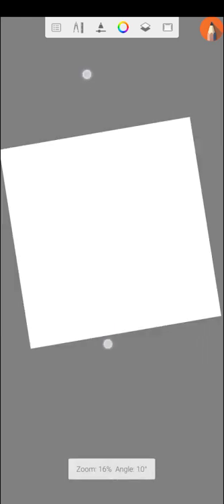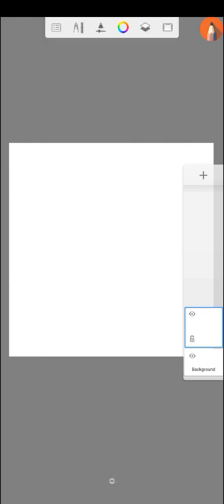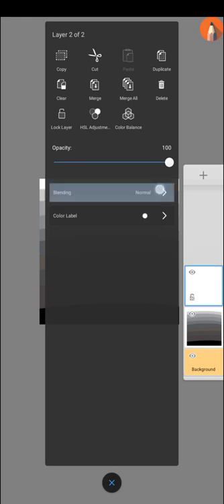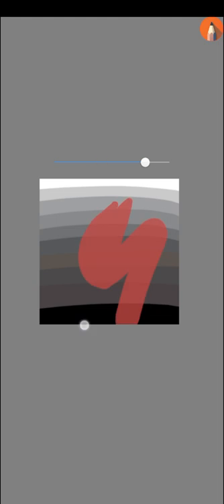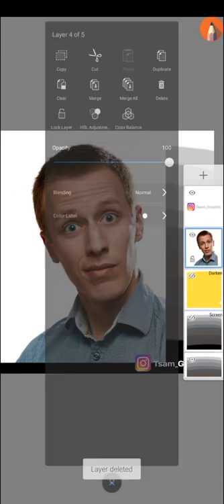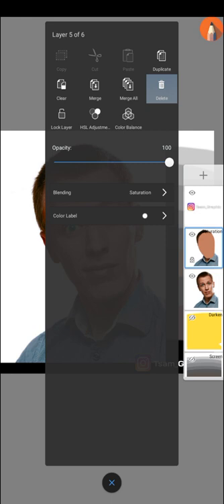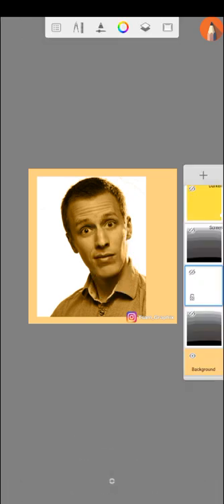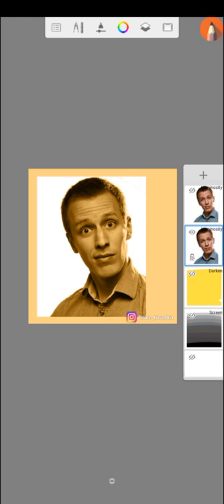Color Blending Tutorial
In today video I will teach you how to use your color blend modes, how to know there works, similarities and difference between all the blendings on Autodesk Sketchbook

APP USED:-
AUTODESK SKETCHBOOK:-